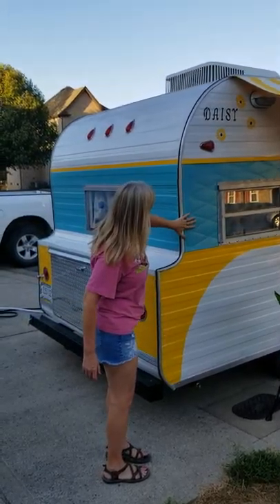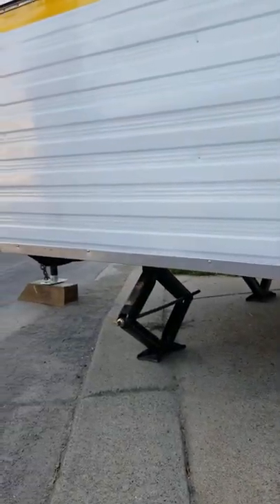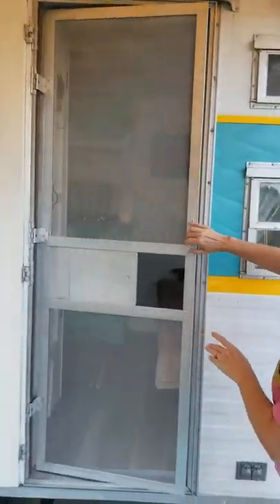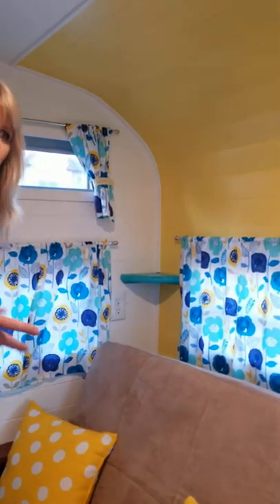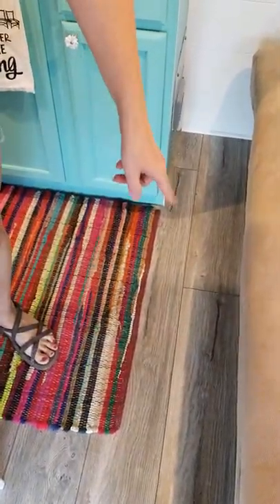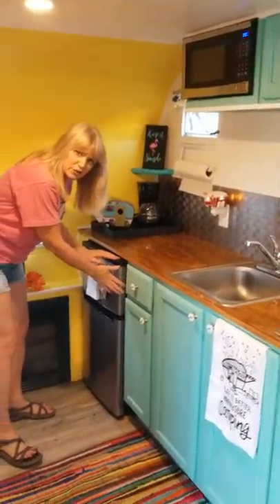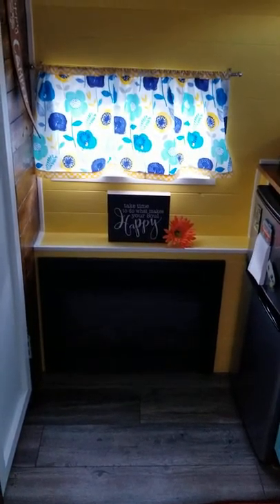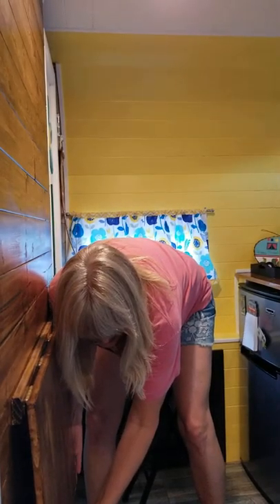vintage 1967 westwind camper for sale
complete tour